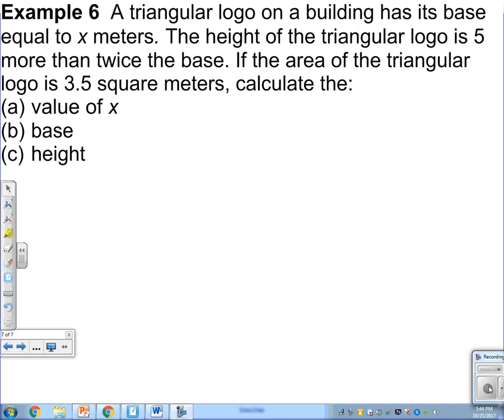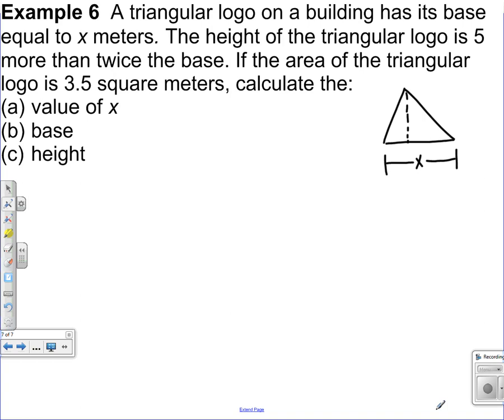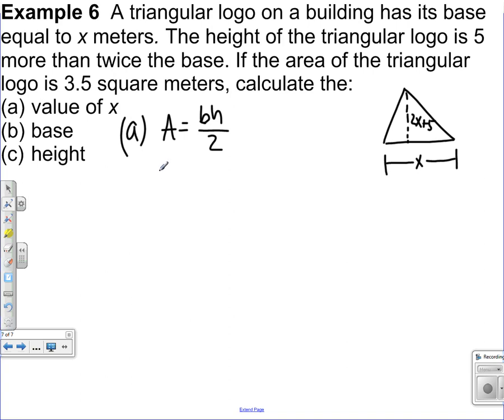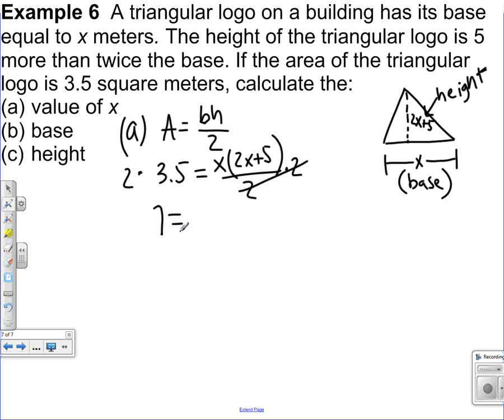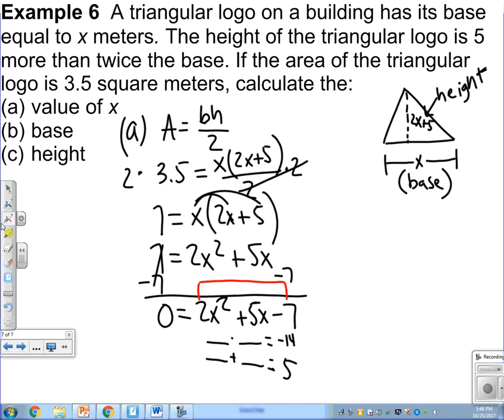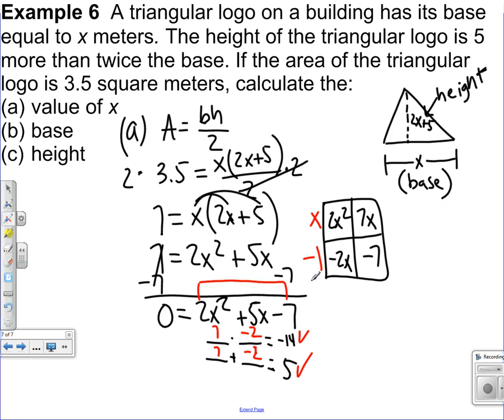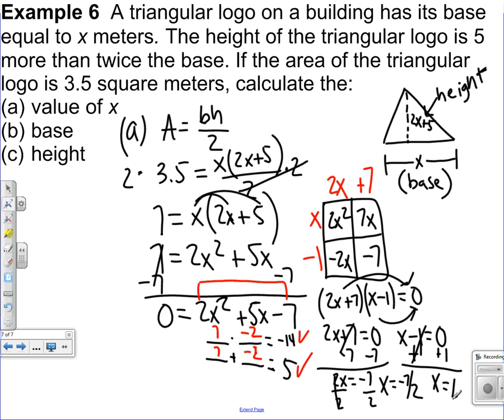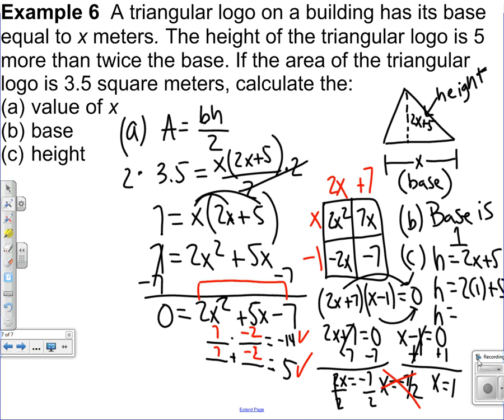Solving Quadratic Equations by Factoring Video 7